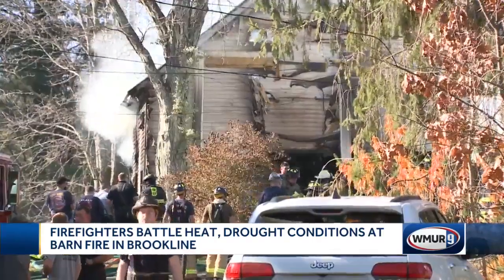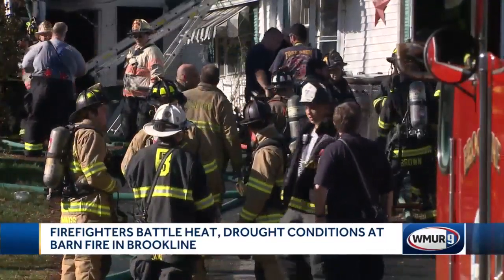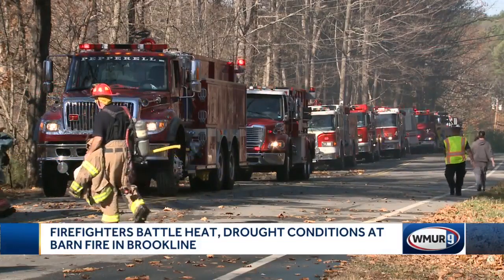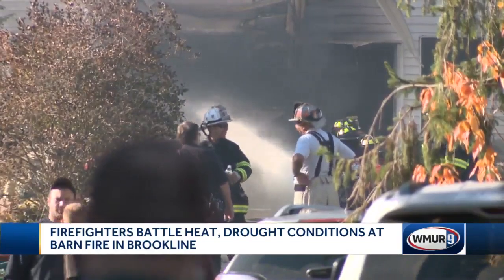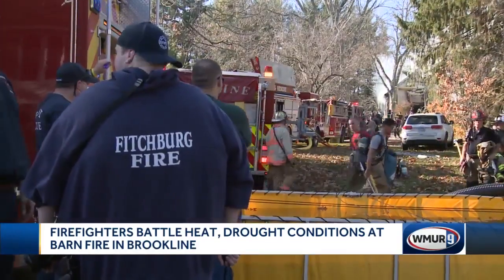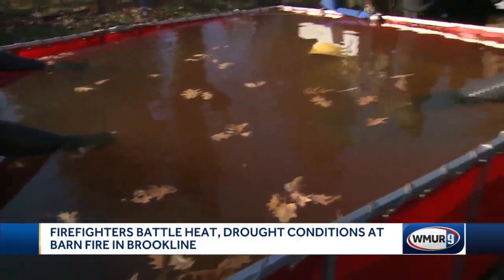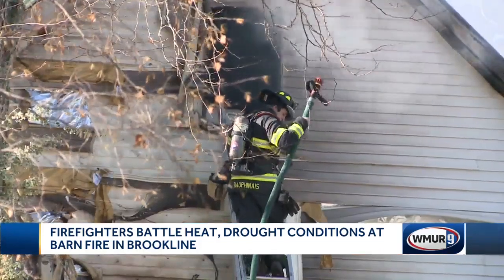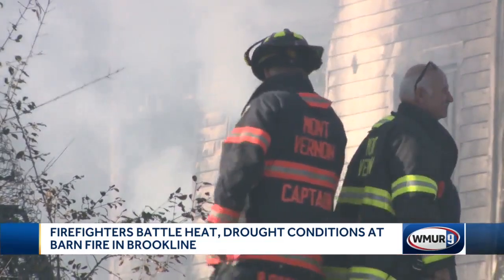Firefighters battle heat, drought conditions in Brookline barn fire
Heat and dry conditions were two of the things firefighters had to battle at a fire on Tuesday in Brookline.